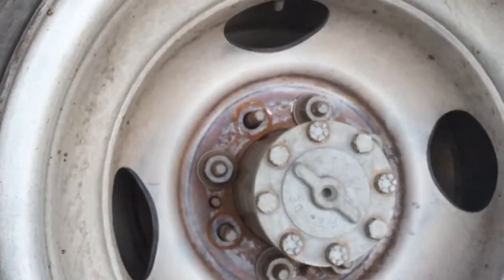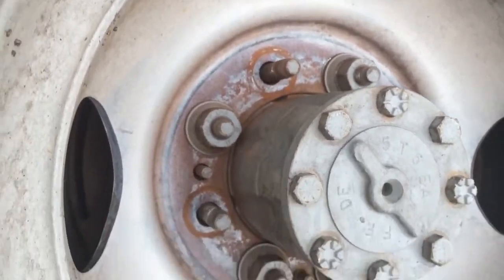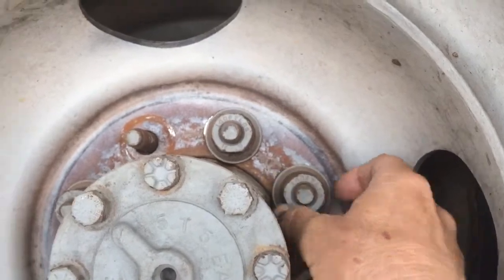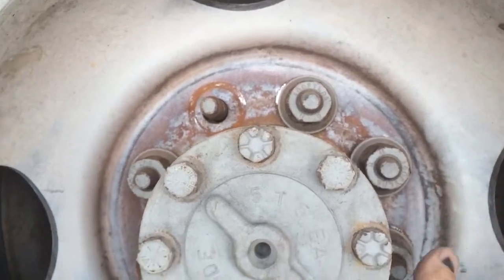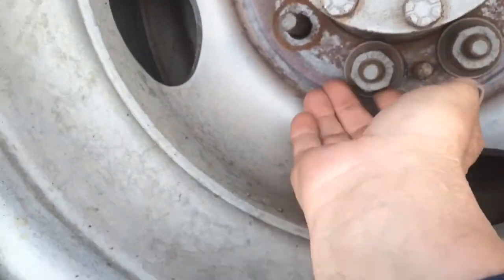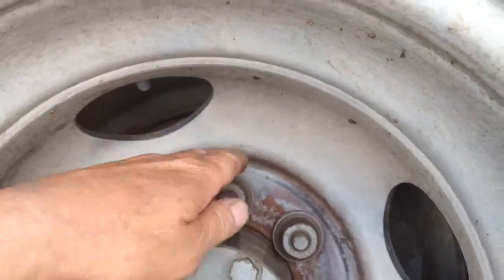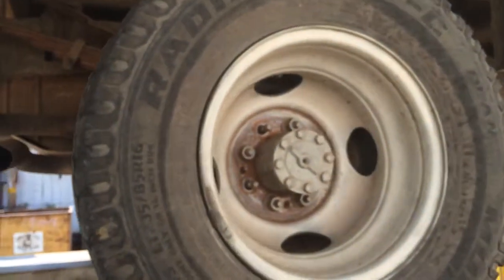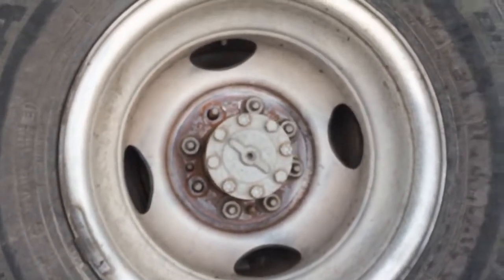Lug bolts loose Ford F350 Flatbed Truck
Ford f350 flatbed wheel lugs missing and others are loose. Wheel almost ready to fall off